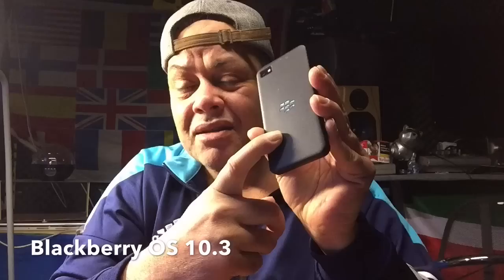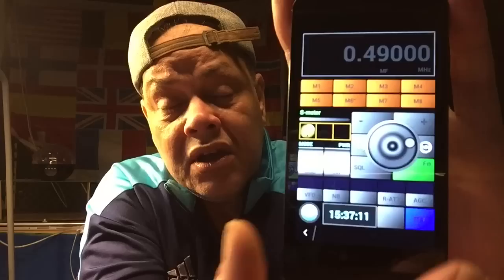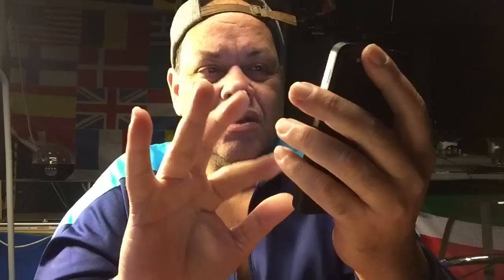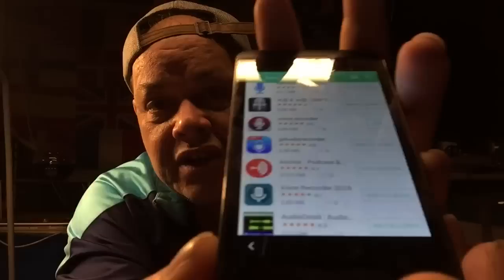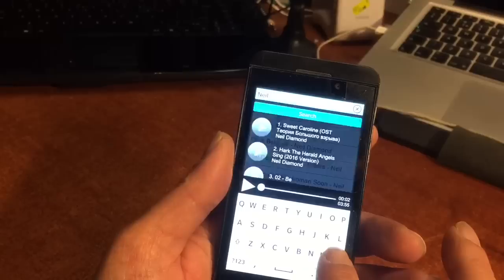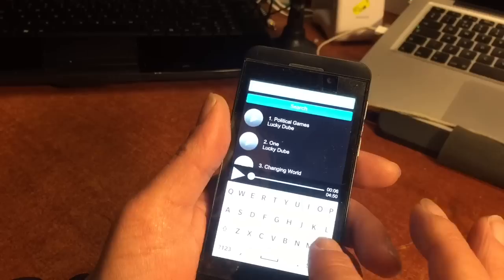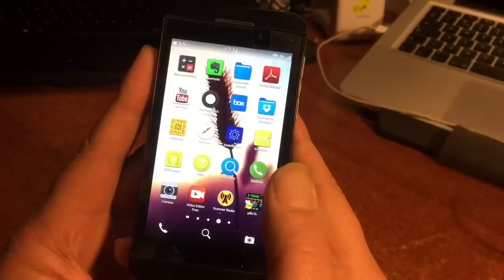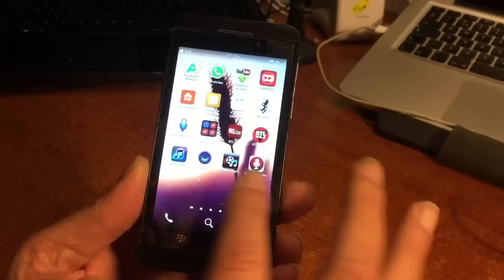The Blackberry Z10 in 2018 on Bb OS + Android + build in security - The Next Step in 2018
I'm amazed about this very powerful flexible and safe OS called
 Blackberry OS 10.X ..

It's a hybrid and made the wish come true
Of the user -

Enjoy this extra long review about
This Amazing phone - The BB Z10